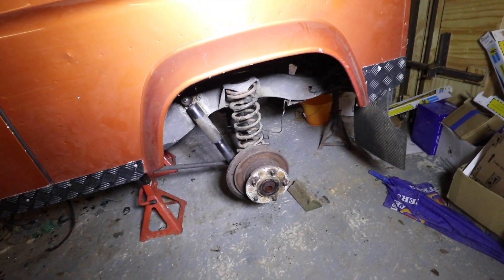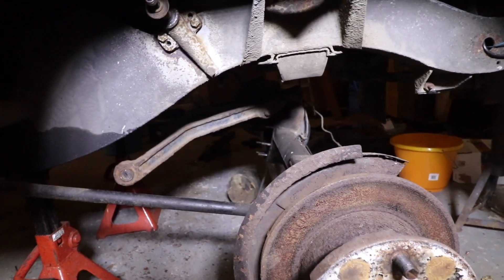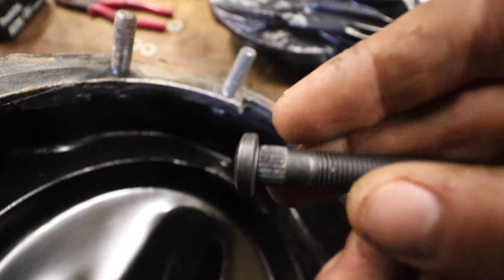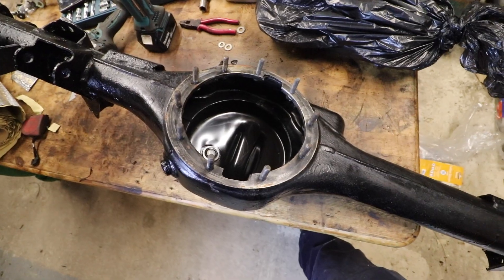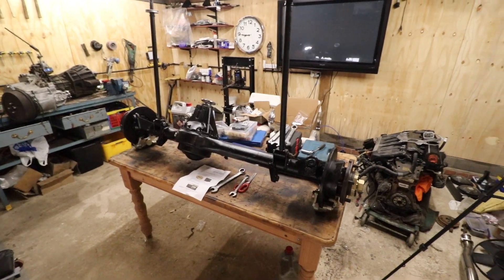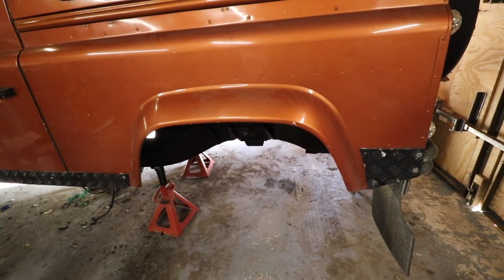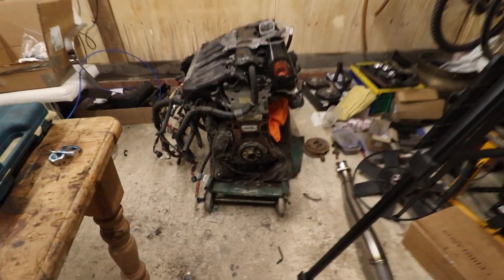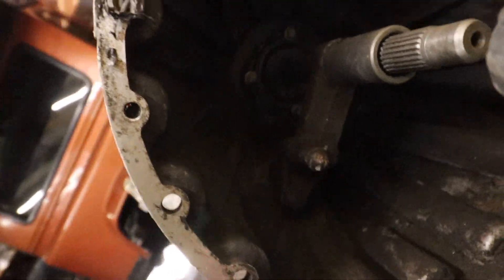Project M57: Episode 7 - Rear Axle Resurrection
Episode 7 of Sixth Element Engineering's M57 Defender build series! Special thanks once again to Springcoil Ltd for hooking us up with the springs & anti-roll bars for the build.